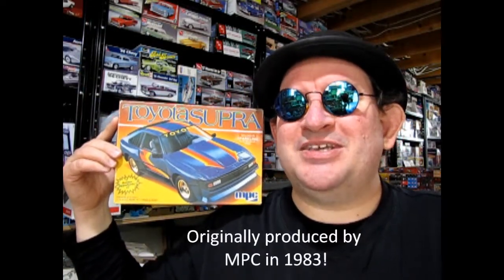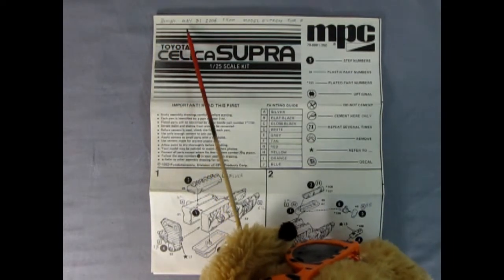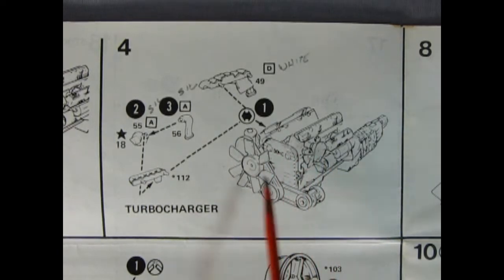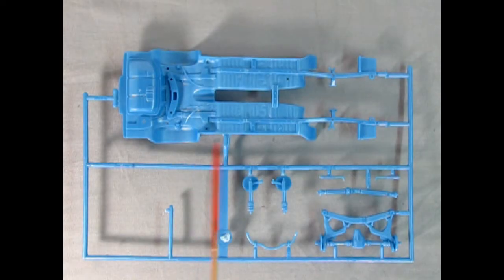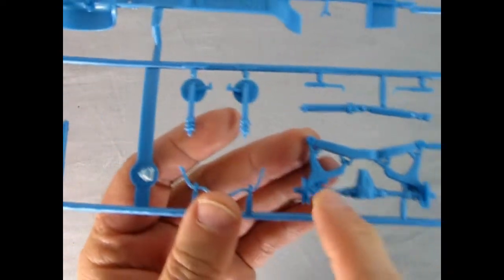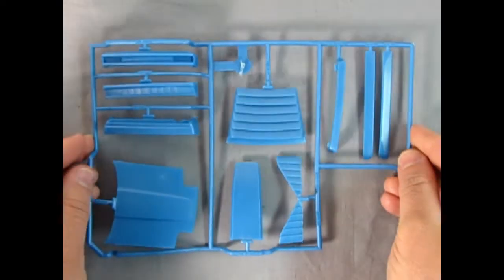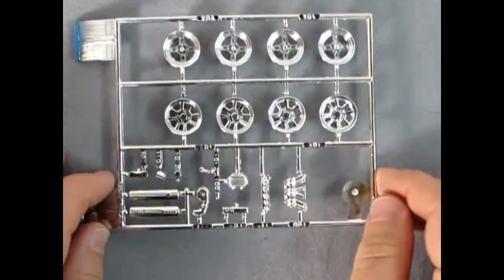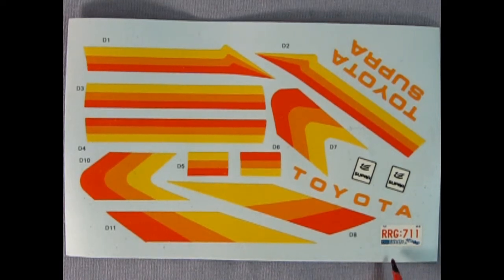What's In the Box? - MPC's 1983 Toyota Supra Plastic Model Car - A Model Car Kit Unboxing Video